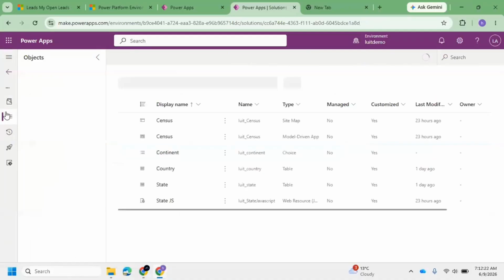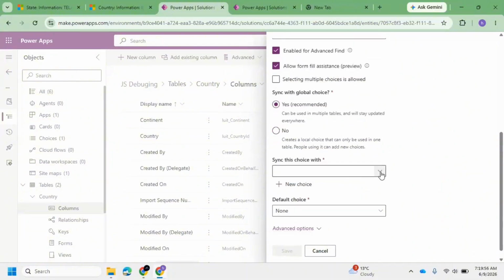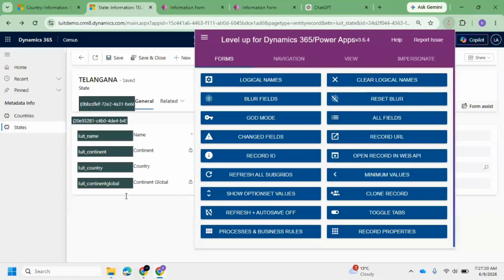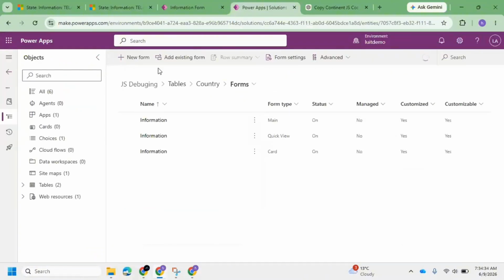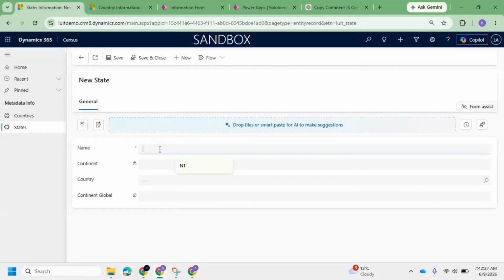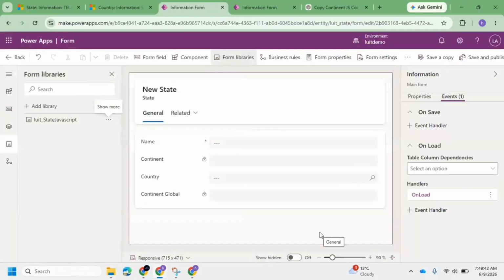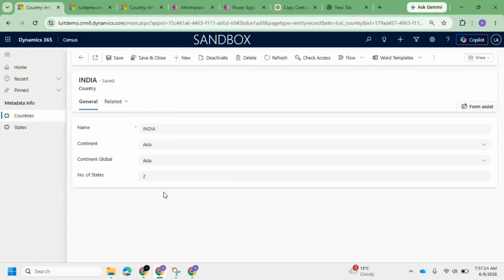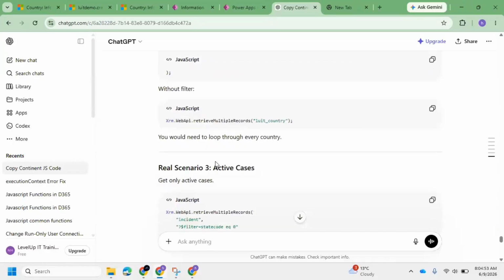𝐉𝐚𝐯𝐚𝐒𝐜𝐫𝐢𝐩𝐭 — 𝐗𝐫𝐦.𝐖𝐞𝐛𝐀𝐩𝐢 𝐅𝐮𝐧𝐜𝐭𝐢𝐨𝐧𝐬 & 𝐎𝐃𝐚𝐭𝐚 𝐅𝐢𝐥𝐭𝐞𝐫𝐬 𝐢𝐧 𝐃𝟑𝟔𝟓 𝐂𝐑𝐌#dynamics365#JavaScript#XrmWebApi#OData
𝐉𝐚𝐯𝐚𝐒𝐜𝐫𝐢𝐩𝐭 — 𝐗𝐫𝐦.𝐖𝐞𝐛𝐀𝐩𝐢 𝐅𝐮𝐧𝐜𝐭𝐢𝐨𝐧𝐬 & 𝐎𝐃𝐚𝐭𝐚 𝐅𝐢𝐥𝐭𝐞𝐫𝐬 𝐢𝐧 𝐃𝟑𝟔𝟓 𝐂𝐑𝐌
In this session, we explore one of the most powerful concepts in Dynamics 365 CRM Client Scripting — using Xrm.WebApi functions and OData filters with JavaScript 💡
Learn how to retrieve, create, update, and delete Dataverse records directly from JavaScript and how to apply OData filters to get only the required CRM data in real-time scenarios 🚀

🎯 𝐖𝐡𝐚𝐭 𝐘𝐨𝐮’𝐥𝐥 𝐋𝐞𝐚𝐫𝐧:
✅ Introduction to Xrm.WebApi in Dynamics 365 CRM
✅ Why Web API is important in client scripting
✅ How to perform CRUD operations using JavaScript
✅ Xrm.WebApi Functions:

retrieveRecord
retrieveMultipleRecords
createRecord
updateRecord
deleteRecord

✅ Understanding OData Filters
✅ Filtering CRM records using:

$select
$filter
$orderby
$top
Lookup filtering

✅ Calling related table data using Web API
✅ Real-world CRM JavaScript scenarios
✅ Best practices for writing clean and maintainable Web API code

💡 𝐖𝐡𝐲 𝐓𝐡𝐢𝐬 𝐒𝐞𝐬𝐬𝐢𝐨𝐧 𝐢𝐬 𝐈𝐦𝐩𝐨𝐫𝐭𝐚𝐧𝐭:
👉 Xrm.WebApi is widely used in real-time Dynamics 365 CRM projects
👉 Helps developers fetch and manipulate Dataverse data dynamically
👉 Essential for advanced client-side customizations
👉 Important for CRM development, troubleshooting, and interviews
👉 Strong foundation before learning:

Async / Await in JavaScript
Custom Web API actions
Ribbon button logic
Advanced integration scenarios

🔥 𝐑𝐞𝐚𝐥-𝐖𝐨𝐫𝐥𝐝 𝐈𝐧𝐬𝐢𝐠𝐡𝐭:
✔ Filter records based on business conditions
✔ Auto-populate fields using data from Dataverse
✔ Update records without manually opening them
✔ Build smart CRM form behavior using live data
👉 Xrm.WebApi helps developers move from basic scripting to advanced CRM automation and integration 🌍

📌 𝐖𝐡𝐨 𝐒𝐡𝐨𝐮𝐥𝐝 𝐖𝐚𝐭𝐜𝐡:
JavaScript learners in CRM
Developers preparing for CRM interviews
Anyone working on real-time D365 CRM customization